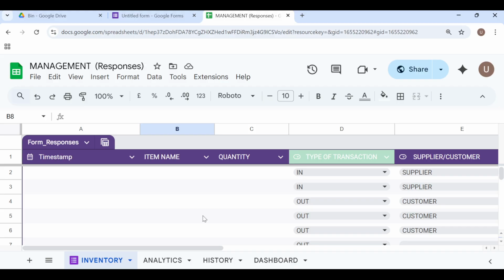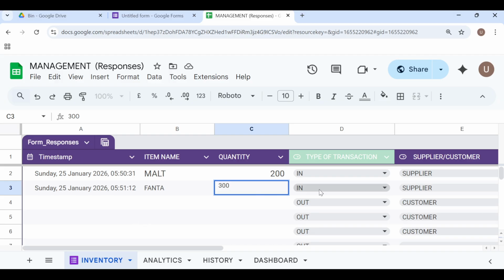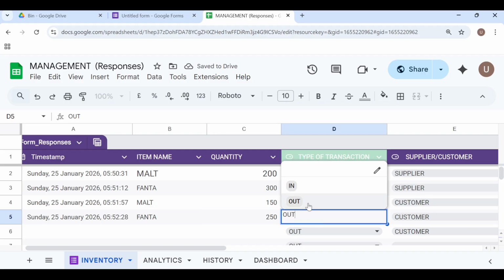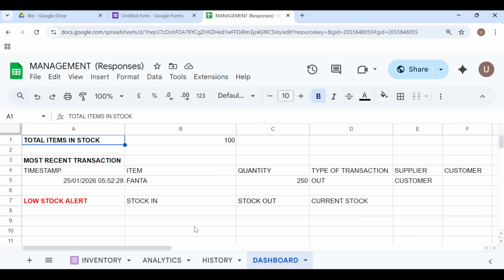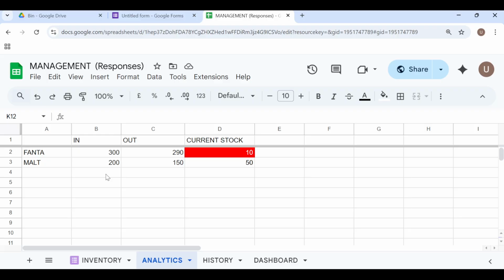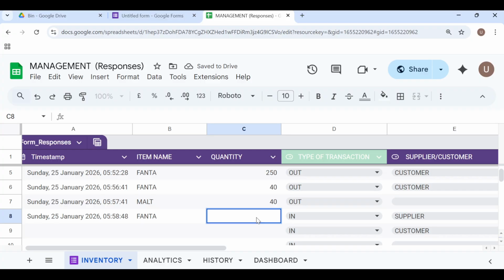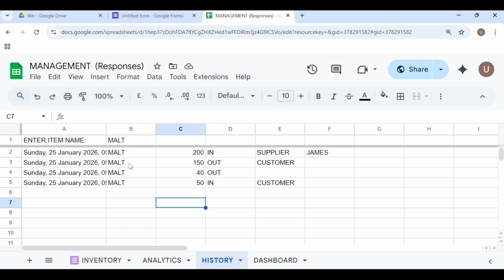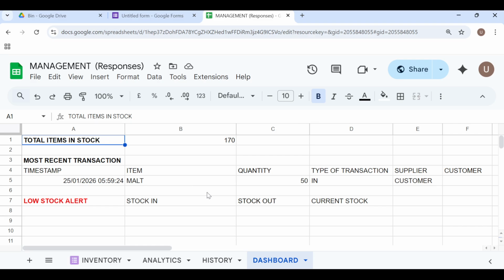Track Stock In & Out Automatically | Inventory System Demo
In this video, I demonstrate an Inventory Management System built using Google Sheets. This system helps businesses easily track stock coming in and going out, automatically calculate remaining stock, and alert you when stock is low.
The system is designed to be simple, effective, and suitable for small businesses, shops, and anyone who wants to manage inventory without expensive software.
🔹 Features covered in this video:
Stock In & Stock Out tracking
Automatic stock balance updates
Inventory summary
Low-stock alerts
Easy-to-use Google Sheets setup
This solution is perfect if you want a free, cloud-based inventory management system that works on any device.
📌 Watch till the end to see how the system works and how you can apply it to your own business.